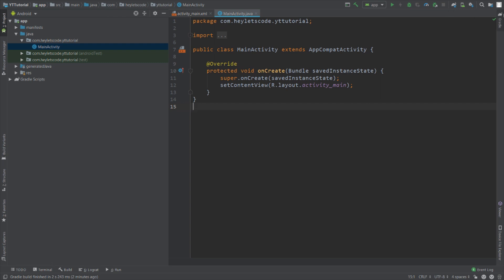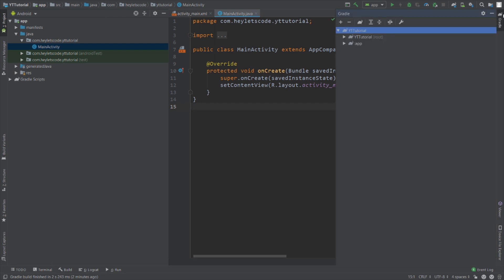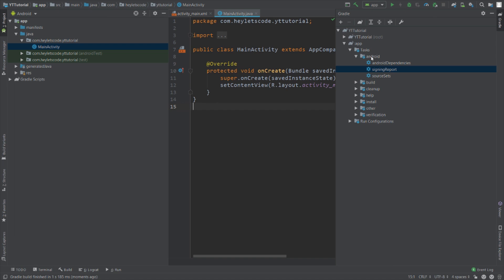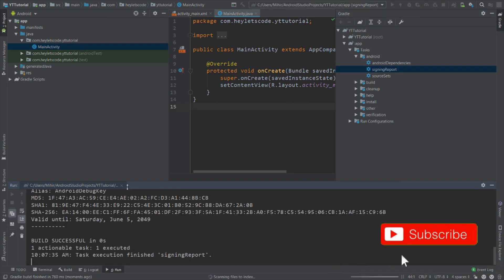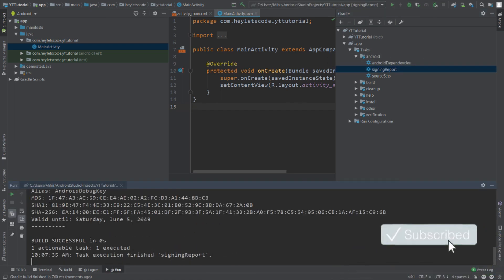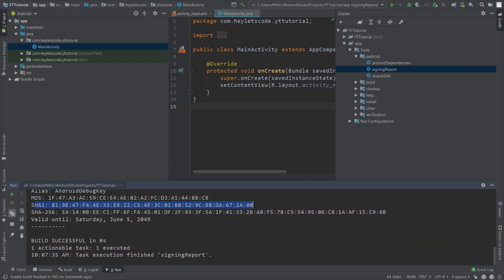How To Find SHA-1 Key In Android Studio?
In this video, you will quickly learn to get your SHA1 key right from Android Studio